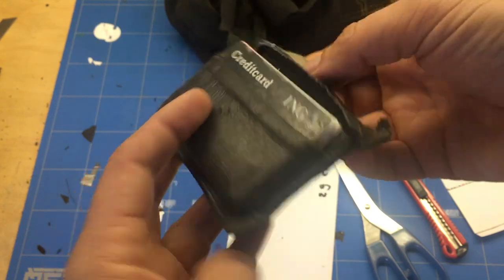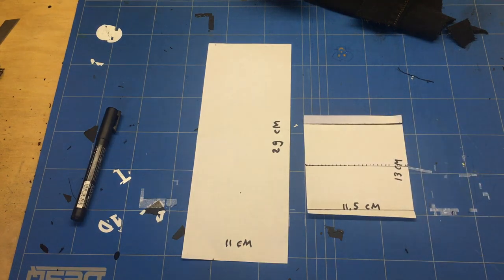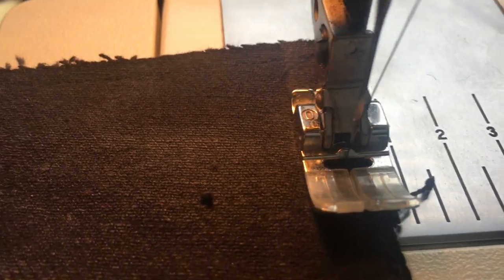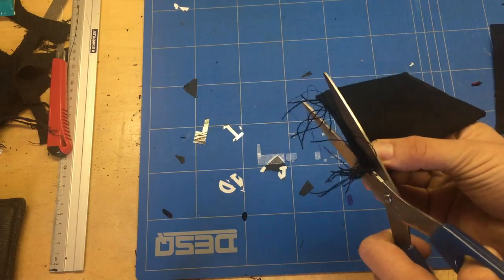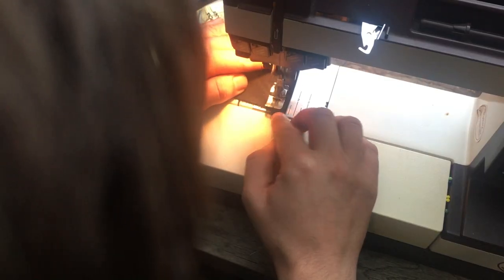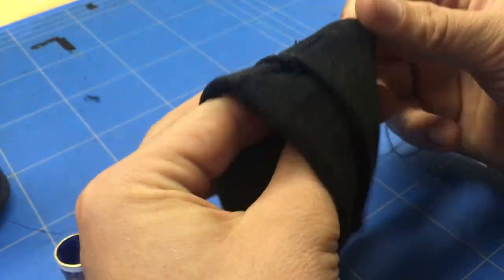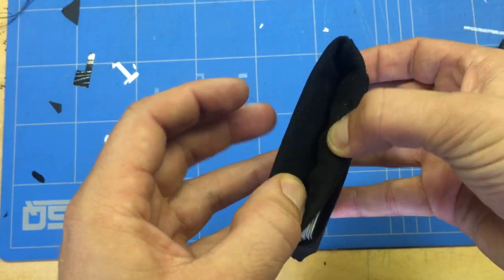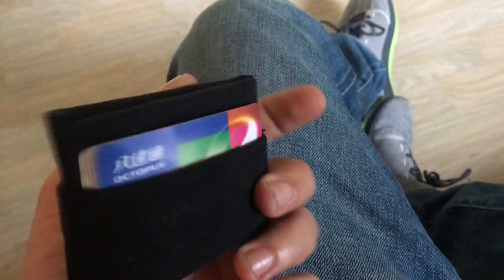DIY Jeans Wallet / Card holder - How-to, tutorial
I have had a slim wallet / card holder for years. But now it is really worn, so time to make a new one.

In this video I show you how to make a cardholder out of jeans fabric. Maybe you have some old jeans laying around. It’s an easy project and won’t take too much time to make.

Dimensions of the fabric:
11 x 29 cm (4.33 x 11.41 inch)
11,5 x 13 cm (5.53 x 5.12 inch)

Materials:
Jeans (or another strong fabric)
Sewing Thread

Tools:
sewing machine
scissors / knife
needle
ruler
pen and paper
timble

If you are too lazy to make one yourself ;-)